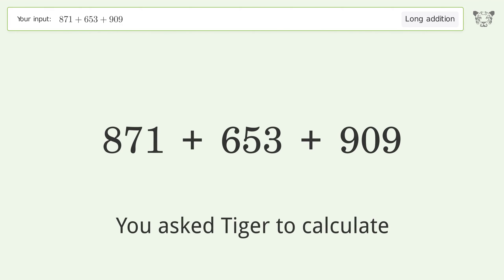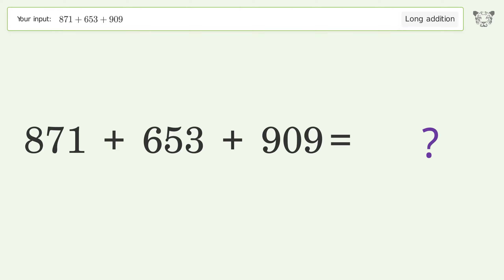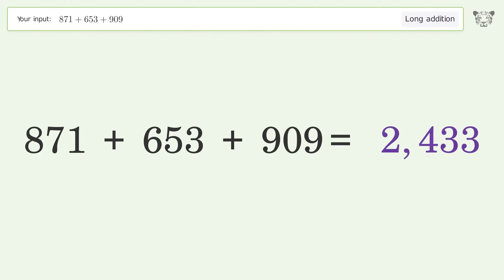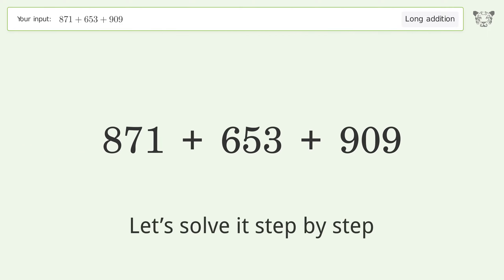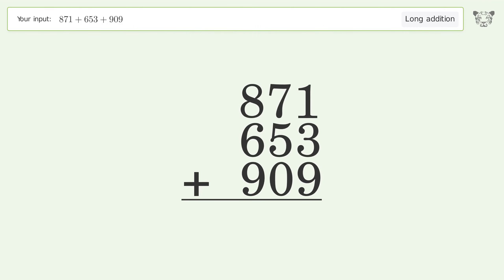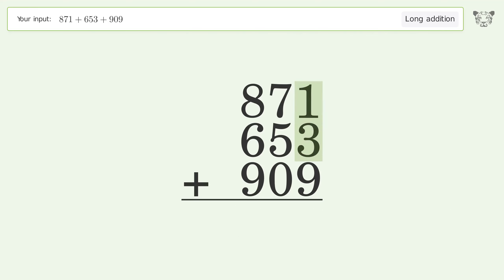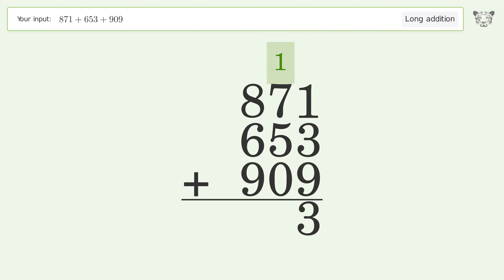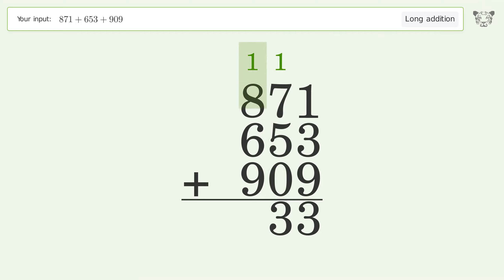Long Addition Problem 871+653+909: Step-by-Step Video Solution | Tiger Algebra